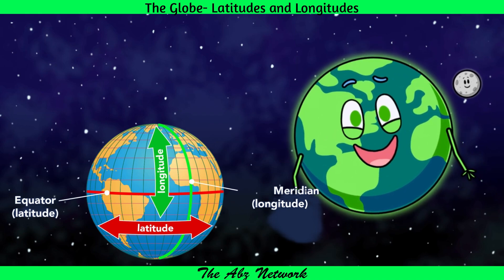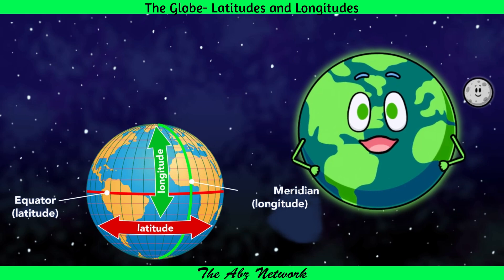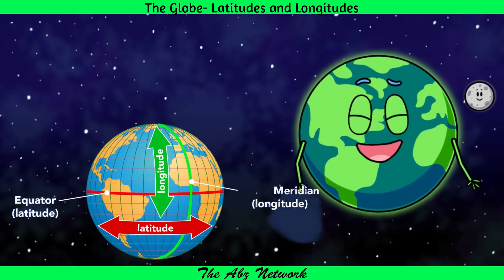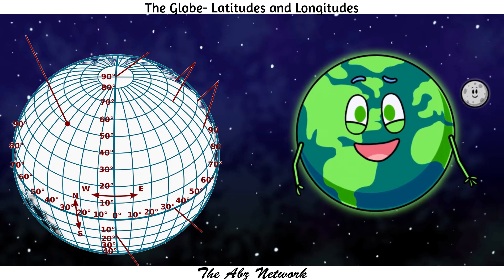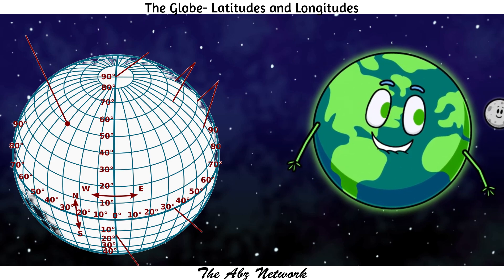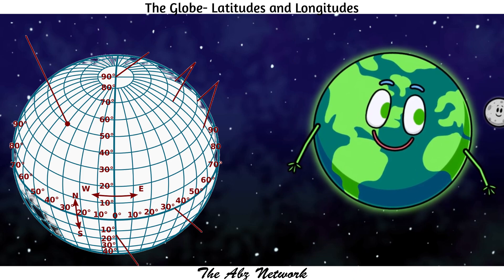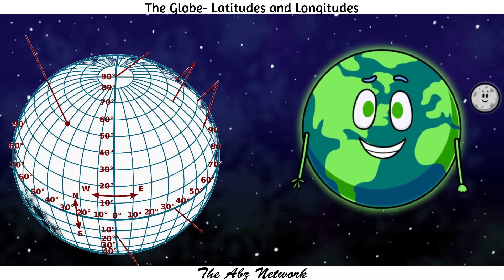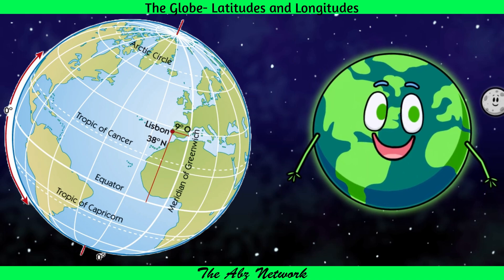The Globe- Latitudes and Longitudes || Explanation with Answers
Globe is a true model of the Earth.

A needle is fixed through the globe in a tilted manner, which is called its axis.

The imaginary line running on the globe divides it into equal parts. This line is known as the Equator.All parallel circles from the Equator up to the poles are called parallels of latitude. Latitude is measured in degrees.As we move away from the Equator, the size of the parallels of latitude decreases.

The four important parallels of latitude are :

Tropic of Cancer (2312°N)
Tropic of Capricorn (23122°S)
Arctic of Circle (6612°N)
Antarctic Circle (6612°S)
Heat Zones of the Earth

Torrid zone receives the maximum heat.
The temperate zone has a moderate temperature.
The frigid zone has a cold climate as the sun rays are always slanting.
Longitudes

The line of reference running from the North Pole to the South Pole is called Meridians of Longitude.
The distance between them is measured in ‘degrees of longitude’.
All meridians are of equal length.
The meridian which passes through Greenwich, where the British Royal Observatory is located, is called the Prime Meridian.
The value of Prime Meridian is 0° longitude and from it, we count 180° Eastward as well as 180° Westward.
Prime Meridian divides the earth into two equal halves, the Eastern Hemisphere and the Western Hemisphere.
180° East and 180° West meridians are on the same line.
We can locate any point on the globe if we know its latitude and longitude.
Longitude and Time

As the earth rotates from West to East, those places East of Greenwich will be ahead of Greenwich time and those to the West will be behind it.
The earth rotates 360° in about 24 hours.
At any place, a watch can be adjusted to read at 12 o’clock when the Sun is at the highest point in the sky.
Standard Time

The local time various places are different, so it is necessary to adopt the local time of some central meridian of a country as the Standard Time.
8212°E is treated as the Standard Meridian of India. The local time at this meridian is known as the Indian Standard Time (IST).
India located East of Greenwich at 82° 30’E, is 5 hours and 30 minutes ahead of GMT.
Some countries have a great longitudinal extent and so they have adopted more than one standard time.
The Globe is a true model of the earth, in a small form. A needle, called the Axis is fixed through the globe in a tilted manner.

The axis of the globe passes through two extreme points: known as the Poles (the North Pole and the South Pole). This axis is shown in the form of a needle on the globe. The real earth has no such axis.
The circle passing through the centre of the earth, and perpendicular to the axis, is called the Equator. It divides the earth into two Hemispheres, the Northern and the Southern. We can imagine a number of more circles parallel to the equator, having their centres on the axis and having different radii. These circles are called Parallels of Latitudes.

The parallels are identified with the help of degrees. The equator represents the zero degrees latitude. The latitudes in the Northern Hemisphere are designated as degrees north (°N), e.g. 10°N, 20°N, and so on till 90°N (which is the North Pole). Similarly the latitudes in the Southern Hemisphere are designated as degrees south (°S), and 90°S is the South Pole.

The circle passing through Greenwich in Britain, and perpendicular to the equator, and parallel to the axis, is called the Prime Meridian. It divides the earth into two Hemispheres, the Eastern and the Western. Together, the Equator and the Prime Meridian divide the earth into four equal parts. We can imagine a number of more circles parallel to the Prime Meridian, having their centre at the centre of the earth, and having equal radii. These circles are called Degrees of Longitudes.

The longitudes are identified with the help of degrees. The Prime Meridian represents
the zero degrees longitude. The longitudes in the Eastern Hemisphere are designated as degrees east (°E), e.g. 10°E, 20°E, and so on till 180°. Similar is the case with the Western Hemisphere.

Degrees are further divided into minutes and minutes into seconds. Note that the symbol
for a minute is an apostrophe (‘) and that for a second is a double apostrophe (“). 60′ (60 minutes) make up a degree and 60″ (60 seconds) make up a minute. So 30’ means half a degree and 40” means two-thirds of a minute.

The Tropic of Capricorn and the Antarctic Circle are studied as special latitudes in the Southern Hemisphere. They are at 23 12° S and 66 12° S respectively.

The area between the Tropic of Cancer and the Tropic of Capricorn receive maximum heat from the Sun and this region is called the Torrid Zone.

The area between the Artie Circle and the Tropic of Cancer in the Northern Hemisphere, and that between the Antarctic Circle and the Tropic of Capricorn in the Southern, have moderate temperatures. These regions are the Temperate Zones.